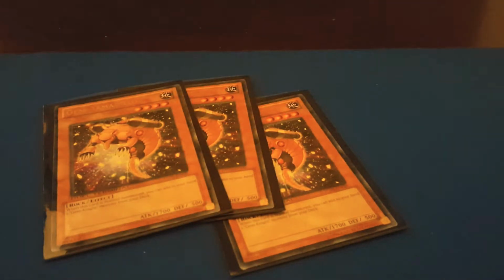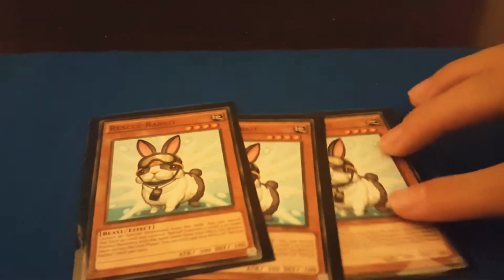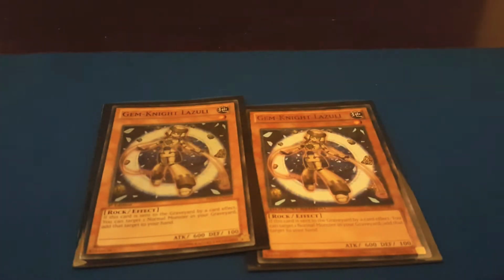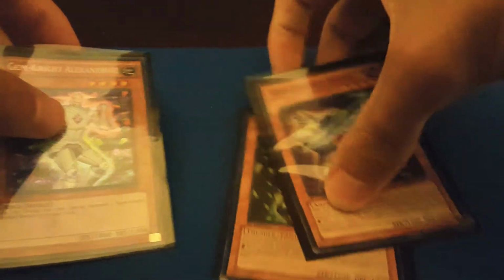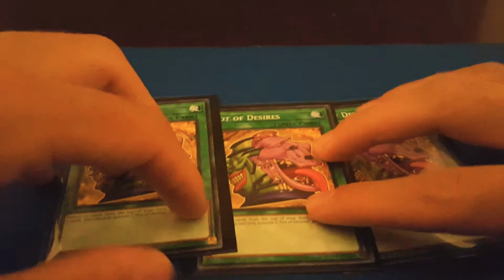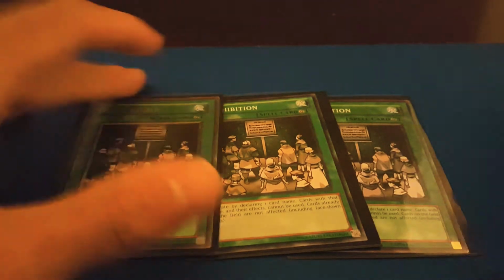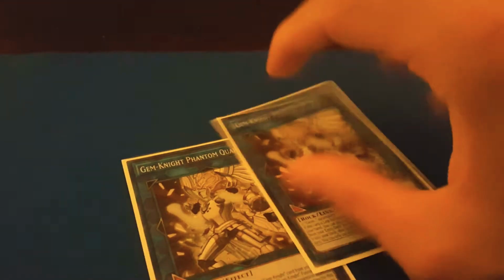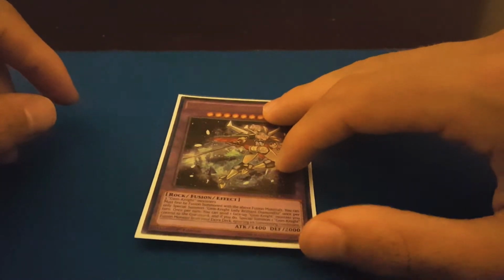Gem-Knight OTK Deck Profile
Ayyy